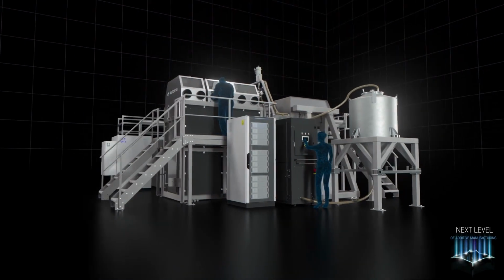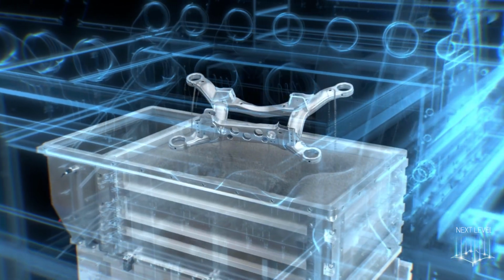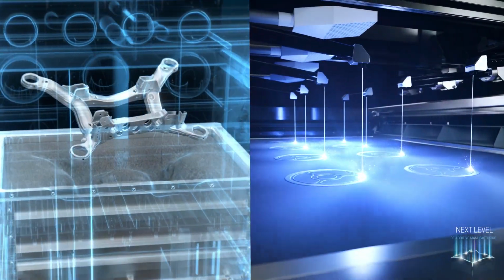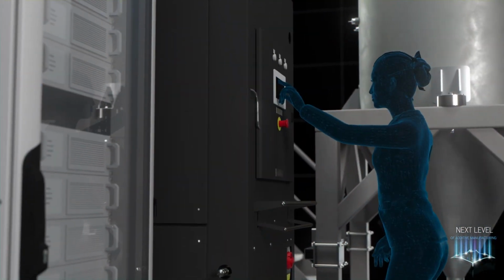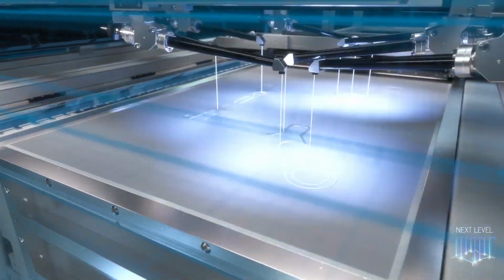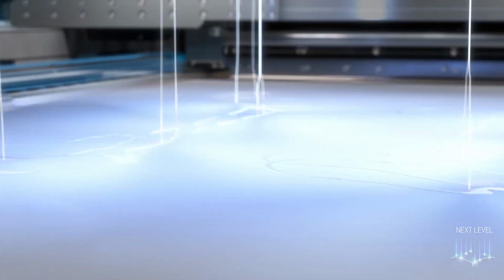Kurtz Ersa Flying Ray: 3D Multi-Head Printing | Metal 3D Printer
Metallic 3D printing for the production of large parts and series components. The Kurtz Ersa Flying Ray presents itself with a multi-axis system for lasers. It is highly innovative due to its vertically impinging laser beams. In the basic version, eight lasers are used simultaneously on eight swivel arms. The highlight: They work in parallel in overlapping work areas. The laser power is adaptive and ranges from 50 to 400 W. Axes and lasers are modularly expandable. The installation space dimensions of the Kurtz Ersa Flying Ray: 1,500 x 1,000 x 500 mm.

You want to know more?